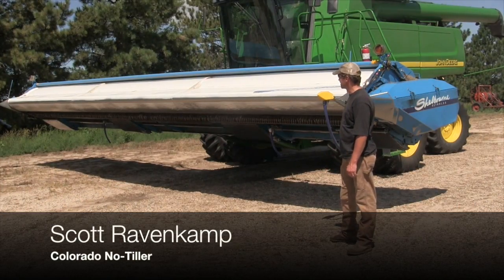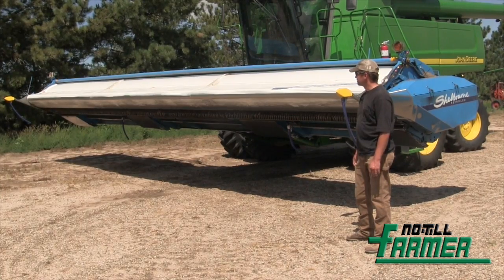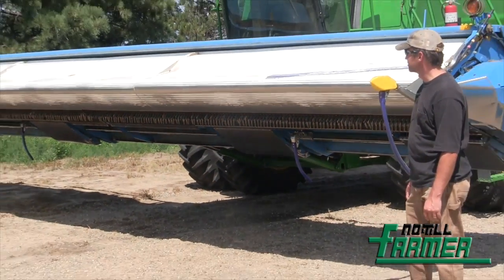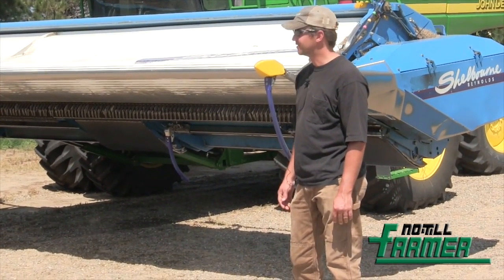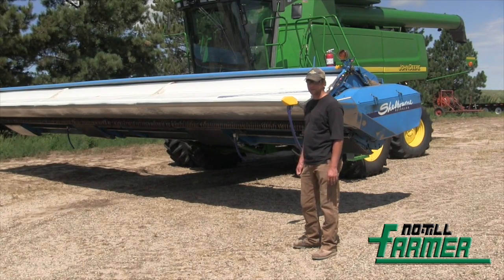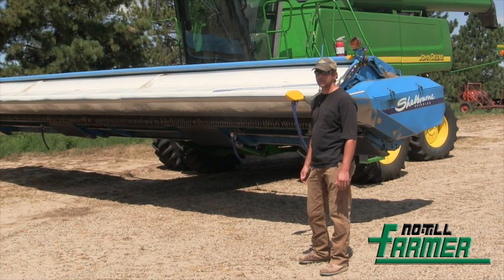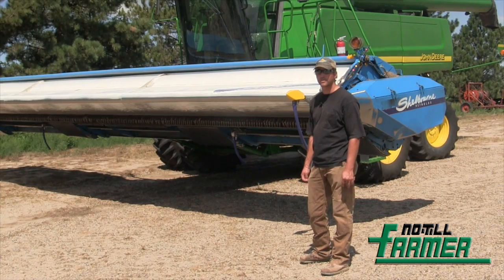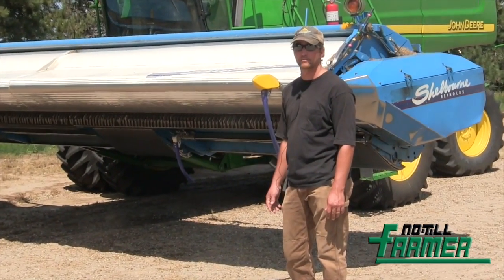Scott Ravenkamp: Stripper Header Saves No-Till Residue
Colorado no-tiller Scott Ravenkamp discusses the Shelbourne Reynolds stripper header with auto-height control that he uses to harvest cereal grains, oats and proso millet and save more residue in his fields.